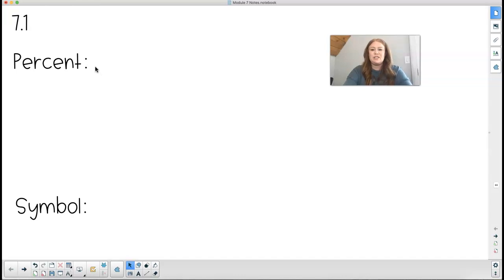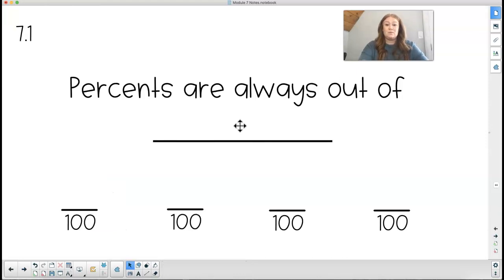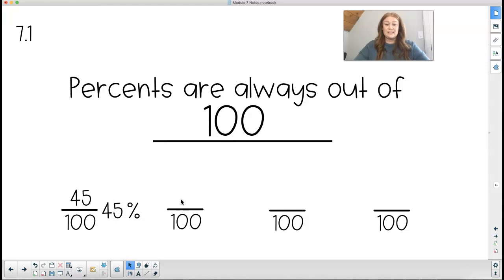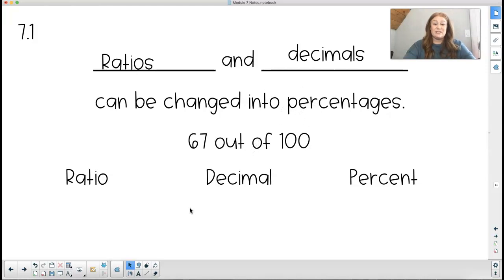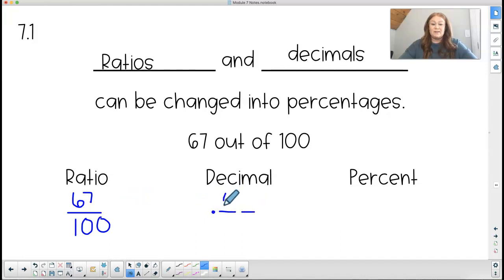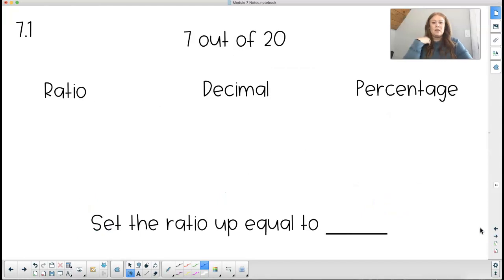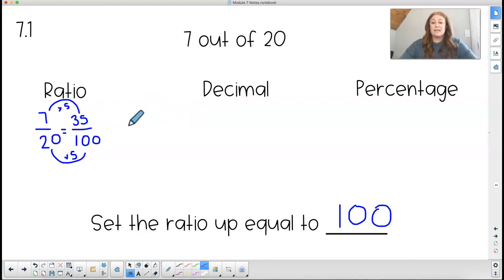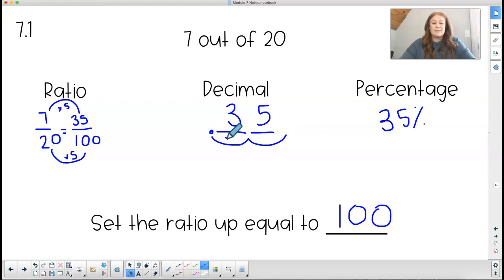7.1 Notes Part 1